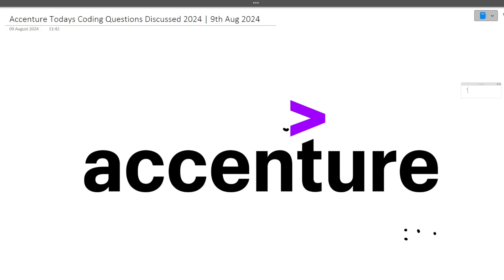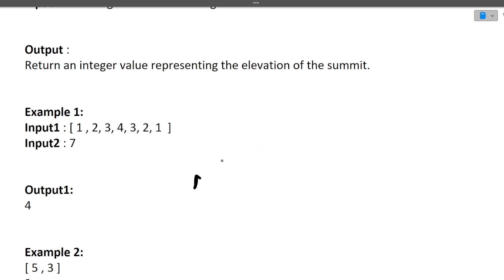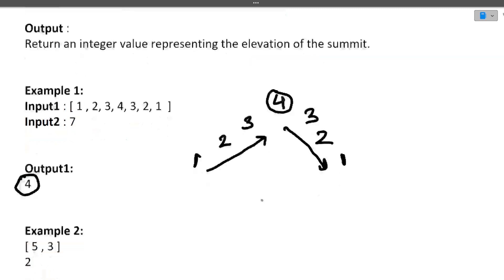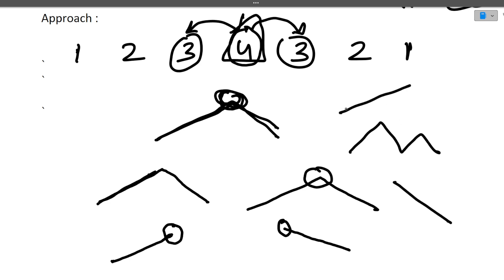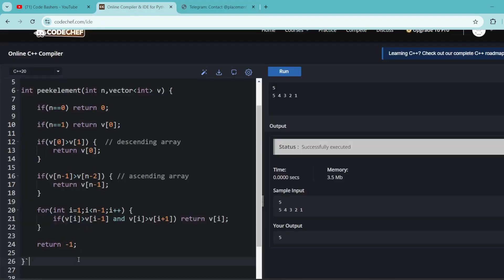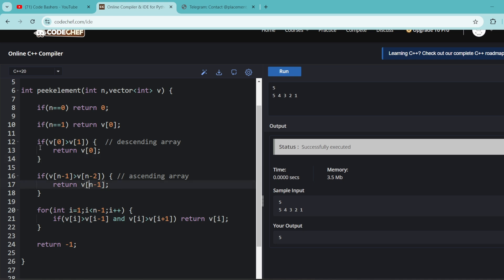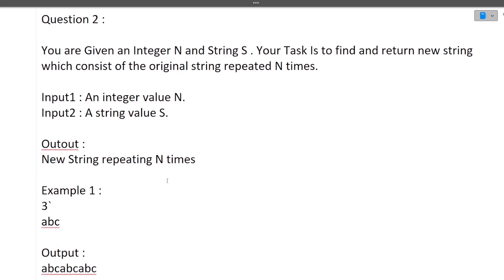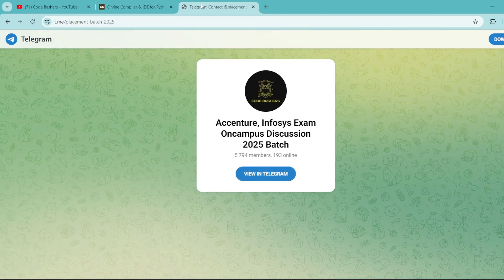[Slot 1 - 9th Aug 2024] Accenture Today Actual Coding Question Discussed | Accenture Assessment Test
9th Aug 2024 Accenture Todays Actual Coding Questions Discussed | Accenture Assessment Test 2024/25

accenture previous year aptitude questions
accenture previous year question paper coding questions
accenture previous question papers
accenture previous year pseudocode questions
accenture previous year interview questions